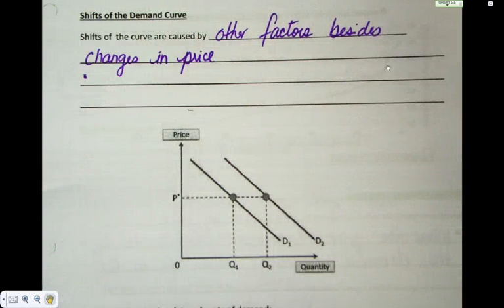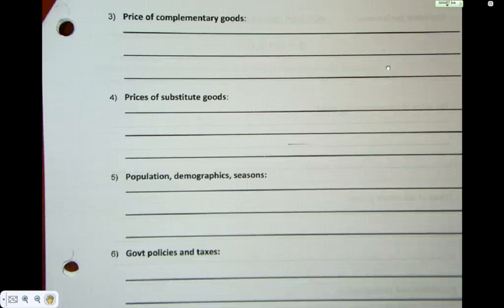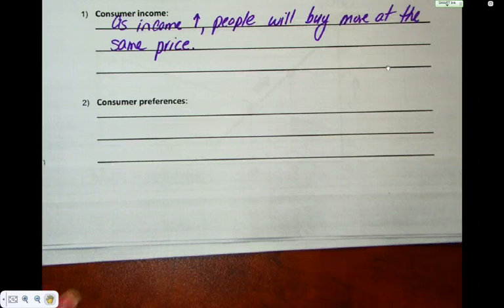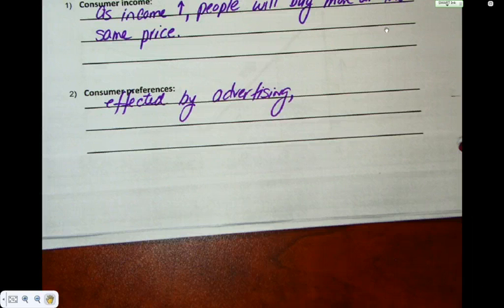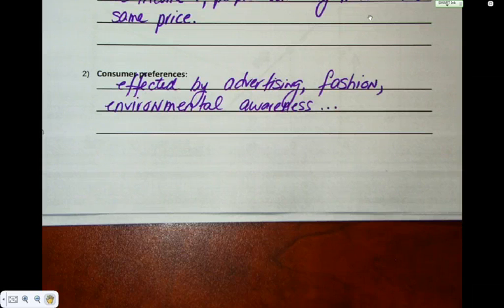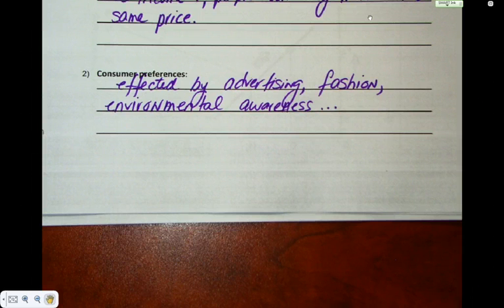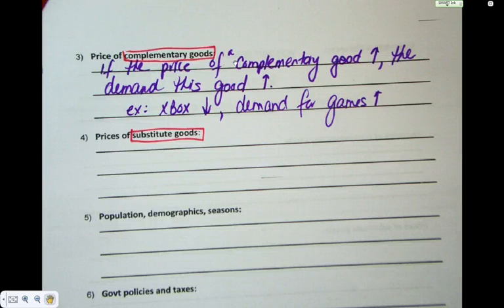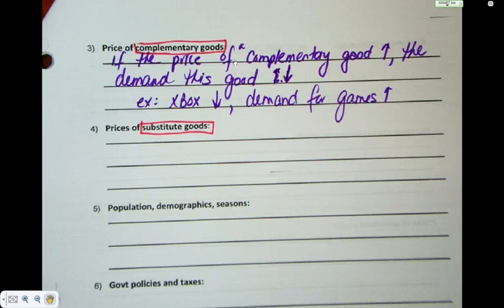EC32SIB 01Oct2014 142841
Non-price determinants of the demand curve